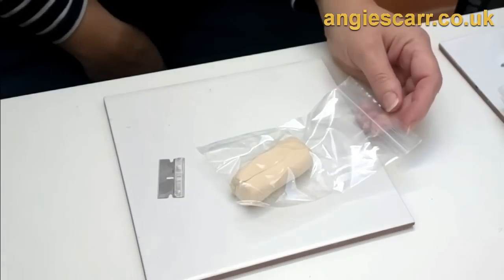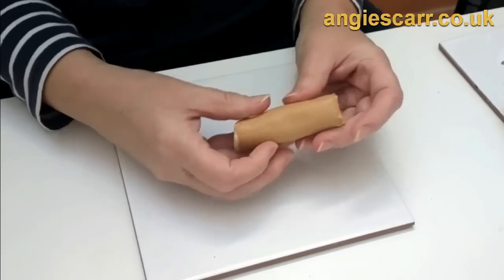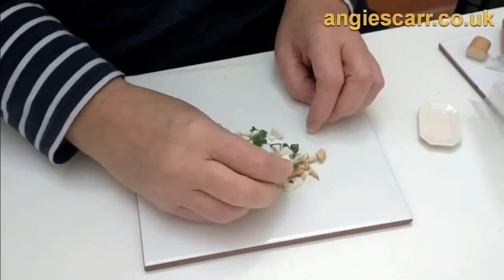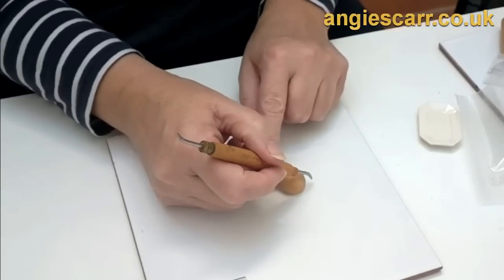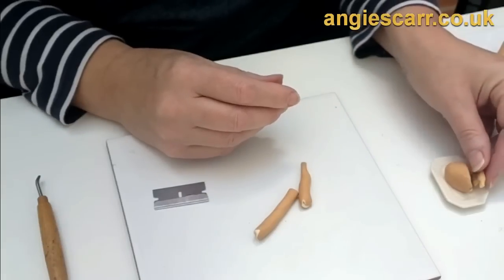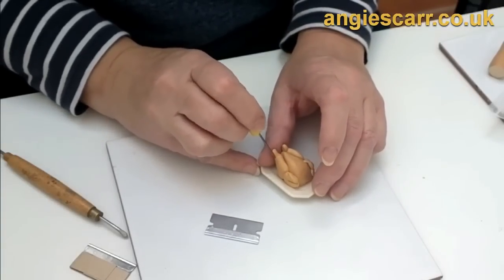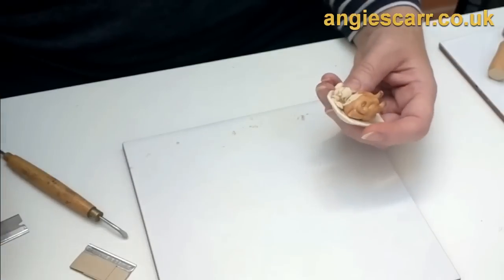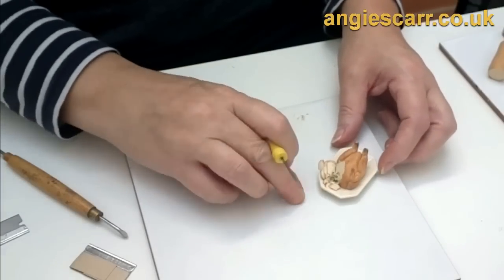Stuffed Turkey by Angie Scarr ADVENT CALENDAR #13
An old favourite from my early days as a miniaturist! The stuffed turkey. This brings back my earliest Mini fairs in Devon with my mum, and so is accompanied by a song written by me back in those days ! Brixham Winter break.